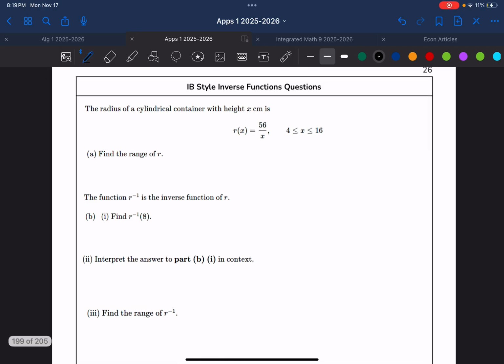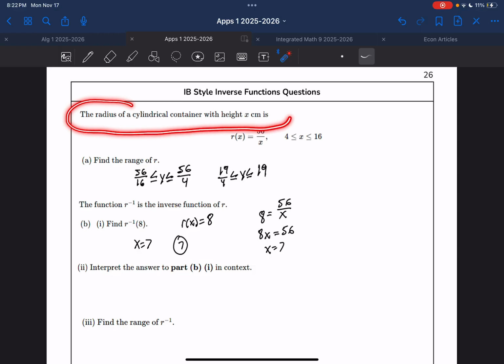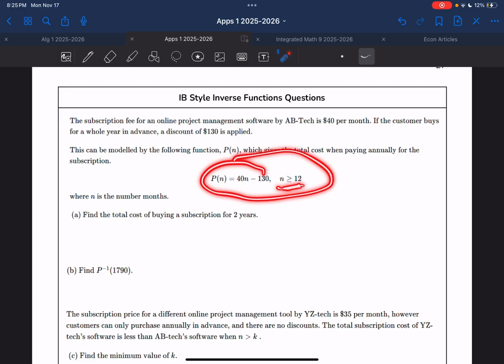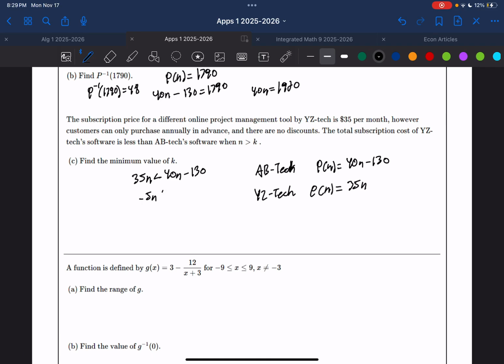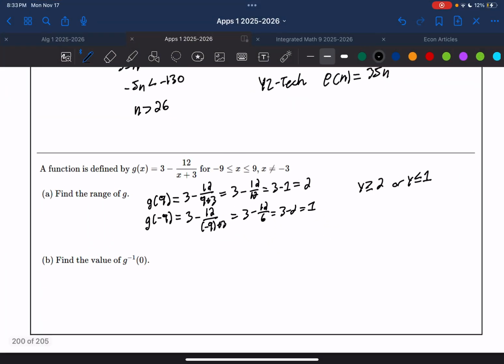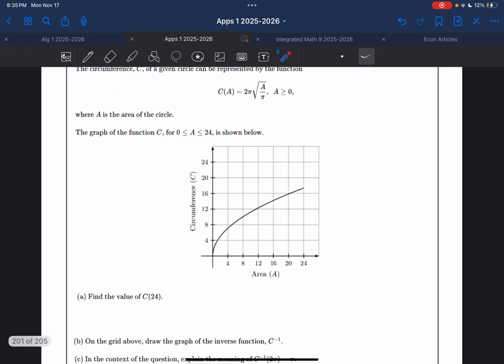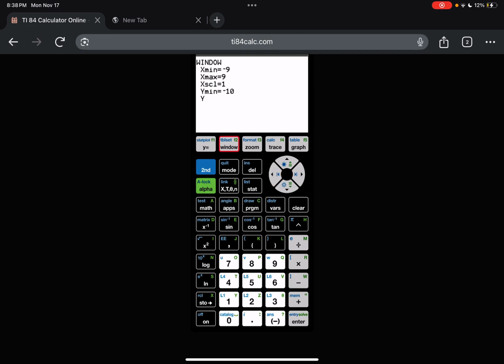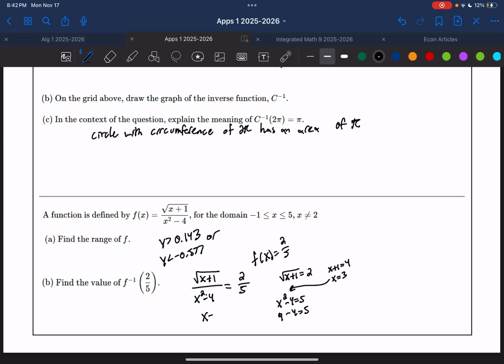Unit 3 Pages 26-28 Notes Packet Videos - Apps 1